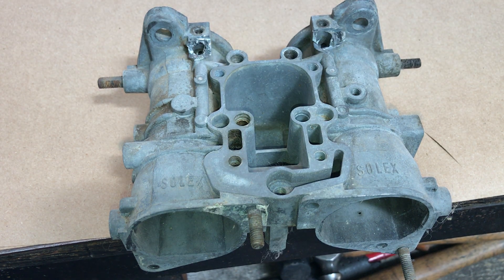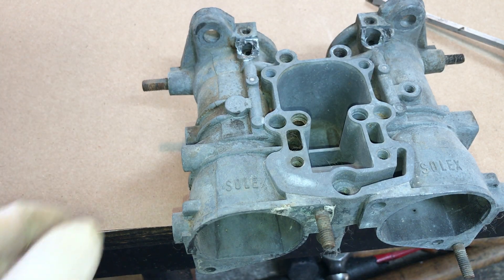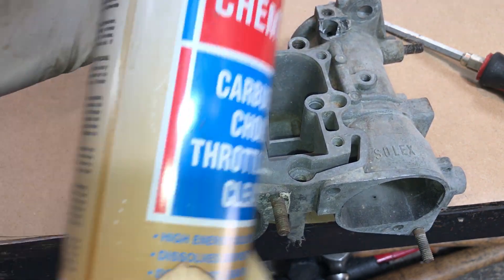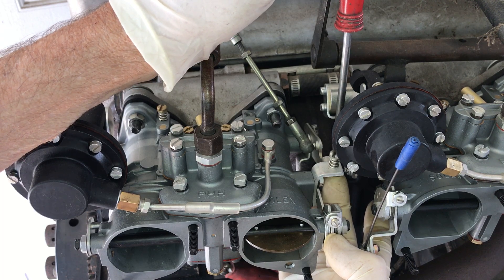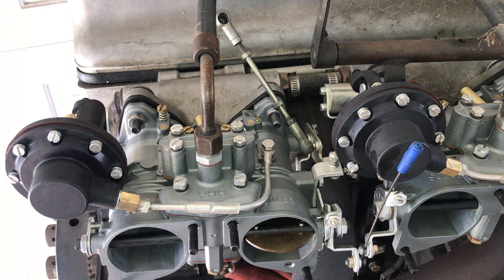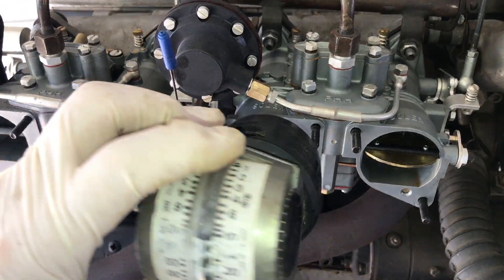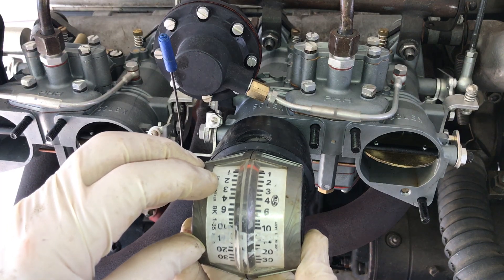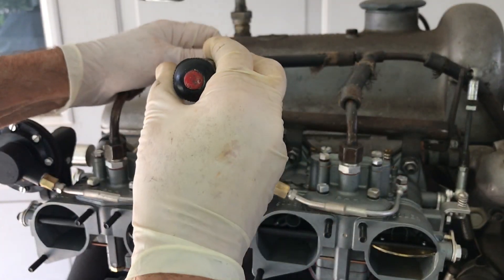190SL Solex Carb Checking and Adjusting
My miserable iPhone cut out at the end of the vid. Said I had no more memory. That's why I pay them for iCloud and yet the phone shuts off. Anyway, I will try to finish the vid and provide link when it is uploaded.